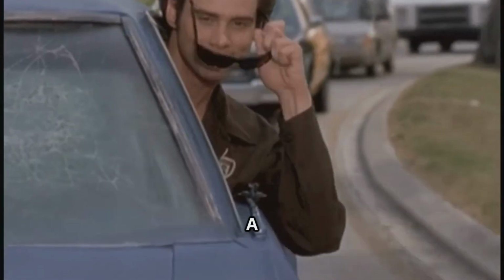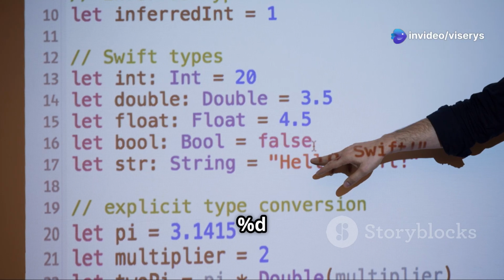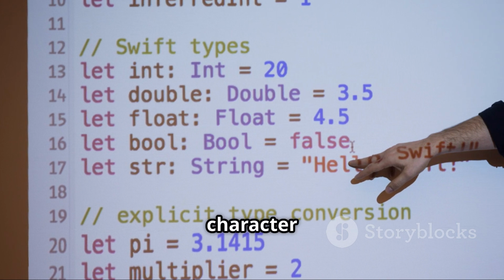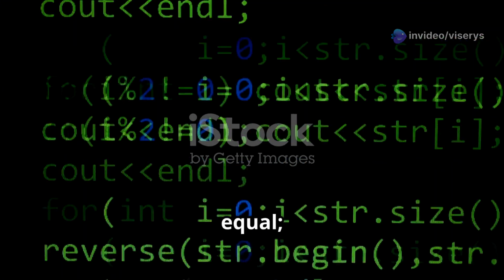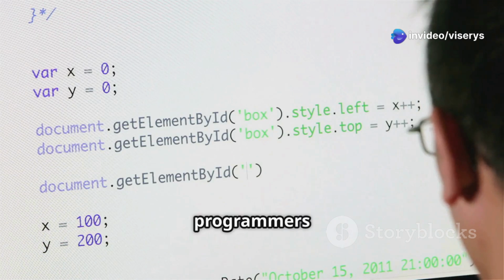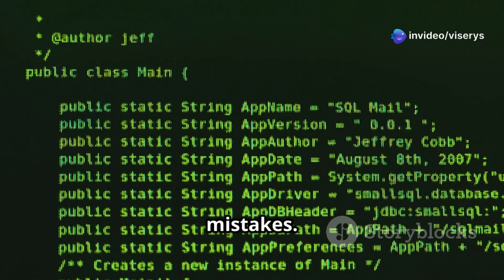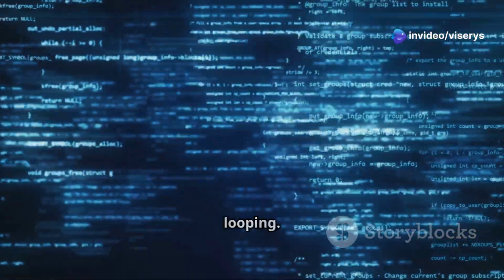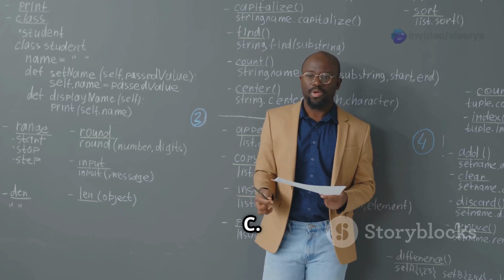Certified Ethical Hacker Study Guide Chapter 7.4, C Language Part 2.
This video Covers Certified Ethical Hacker Study Guide Chapter 7.4, C Language Part 2.